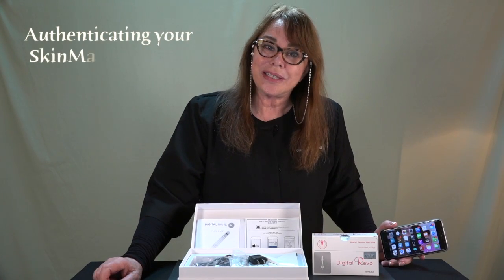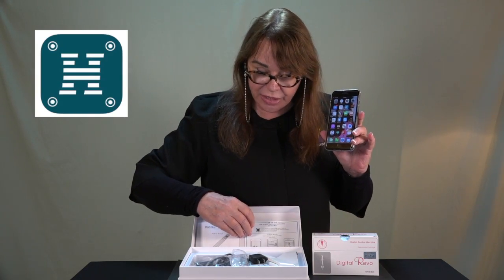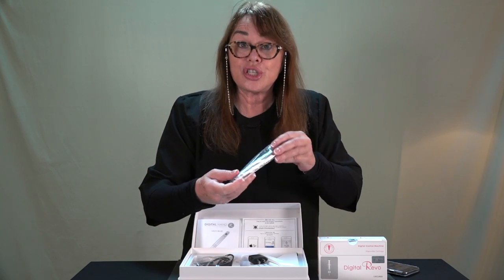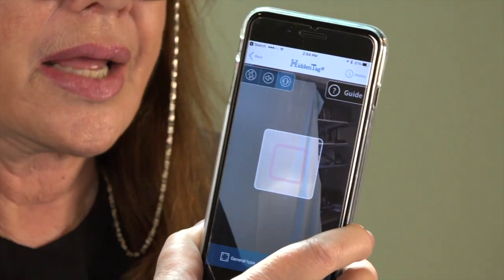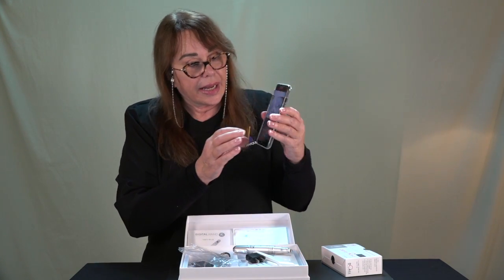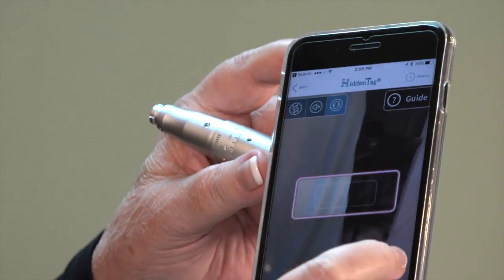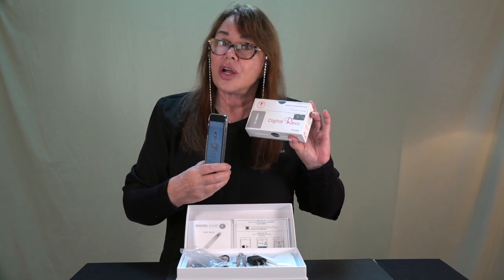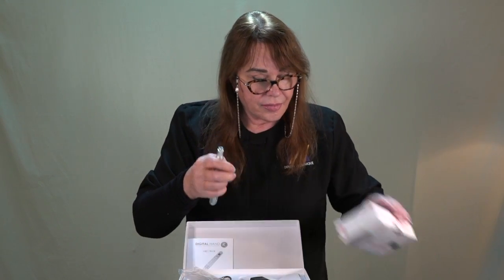Skinmaster iPhone app detects FAKES by Dr. Linda Dixon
Now you can see if your equipment is real or fake with iPhone. Dr. Dixon guides you step by step how to have confidence your Skinmaster needles are genuine and not counterfeit from China. And you can check your digital handpiece and see Skinmaster authenticated with the click of a button on your smart phone. Questions? 888/452-4946